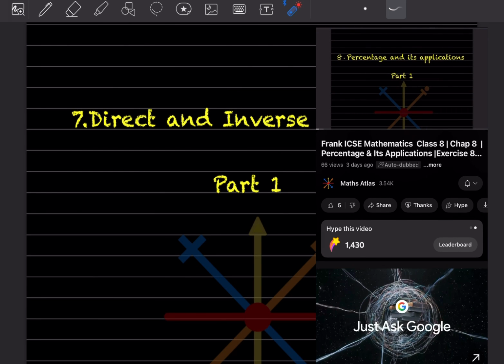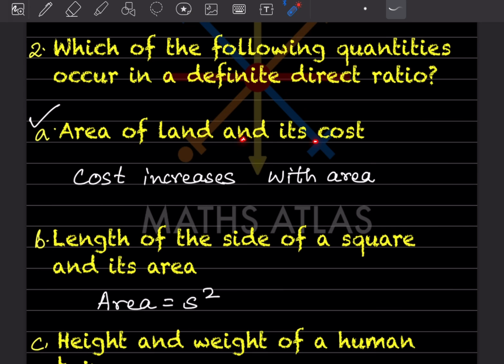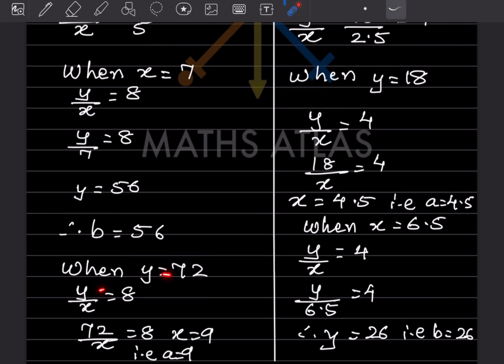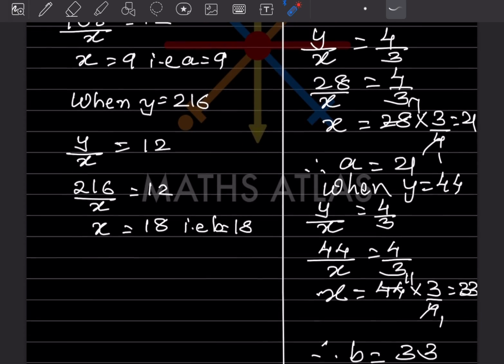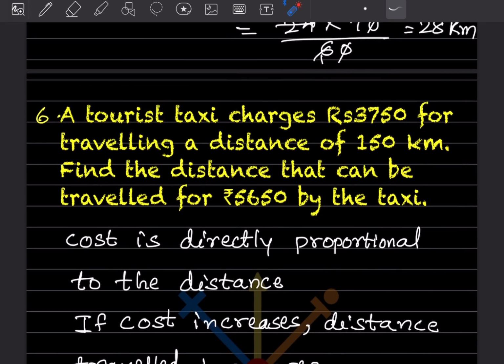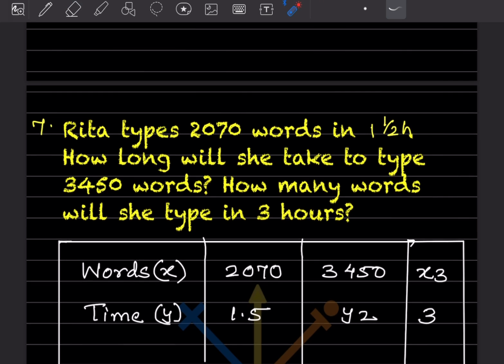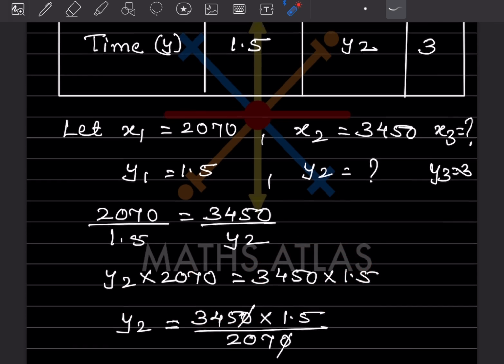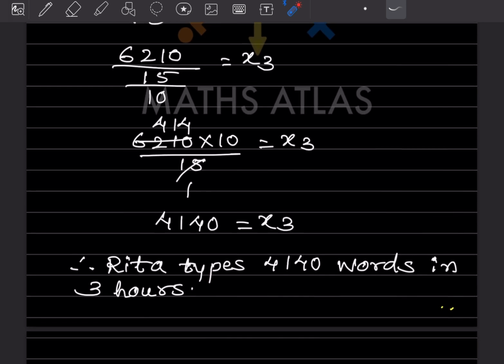ICSE Class 8: Direct Variation BASICS—The Formula You MUST Know! (Ch 7 Ex 7.1)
"Starting Chapter 7! If you need the core Direct Variation formula or the solutions to the first few problems, you're in the right place. We are moving directly to the foundational concepts and then solving Exercise 7.1's multiple-choice and table problems. Let's get started now!"

Full step-by-step solutions for ICSE Class 8 Maths Chapter 7: Direct & Inverse Variation from Exercise 7.1 (Part 1) of the Frank Mathematics book. This video introduces the foundational concept of Direct Variation.